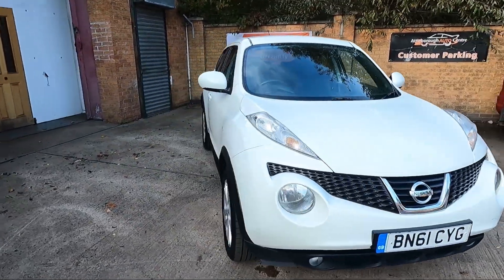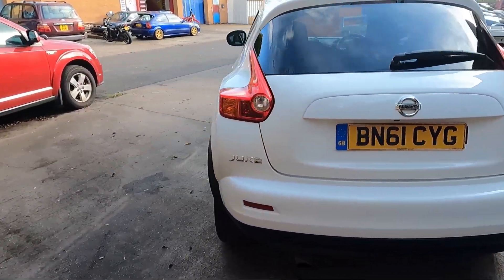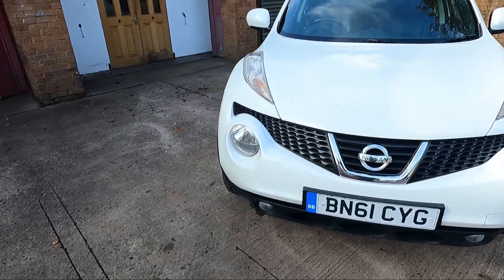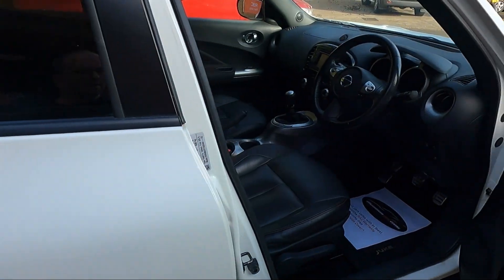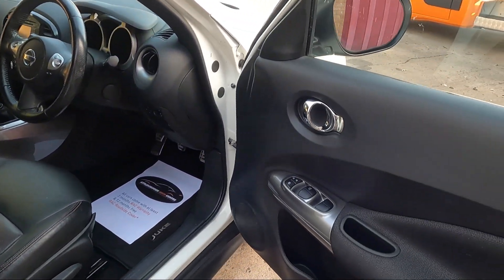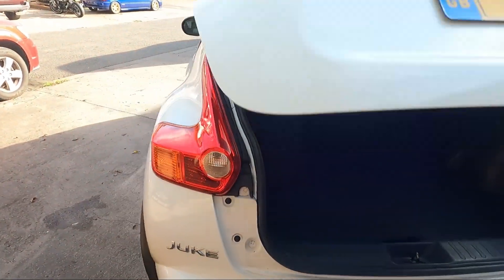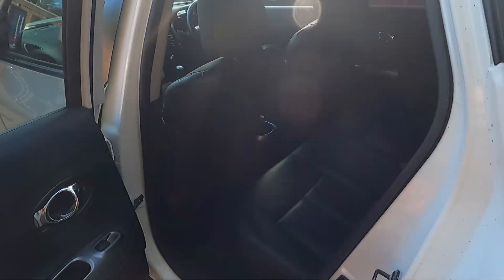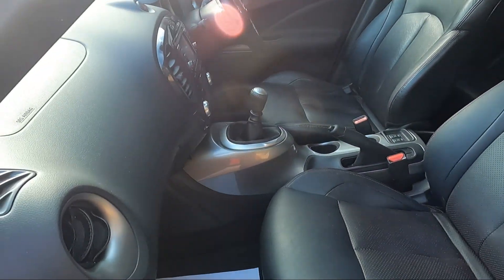2011 Nissan Juke 1.6 DIG-T Tekna Euro 5 5dr Walkaround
This nice and tidy Nissan Juke, finished in white with a contrasting black heated leather interior, has just arrived in stock. The exterior of the car is in great condition for its age and it looks the part with the usual Juke styling.

The interior is a very comfortable place to be and offers the driver all of the modern conveniences you have come to expect and puts all the controls at the driver's fingertips.

The 1.6-litre engine has more than enough power for modern-day motoring and is coupled to a six-speed manual gearbox. We have recently carried out a service and we also replaced the timing chain at the same time.

Supplied with MOT till September 2025 and a minimum of three months nationwide RAC warranty that includes twelve months of nationwide roadside cover.

3 months warranty,
Next MOT due 20/09/2025,
Last serviced on 19/09/2024 at 81,872 miles,
Part service history,
Clean bodywork,
Black Part leather interior - Clean Condition,
Tyre condition Good,
5 seats,
White,
3 owners,

Upgrades - Leather- Black with Red stitching,

Est. 2007,
Reserve online,
Nationwide RAC warranty,
Nationwide Home Delivery,